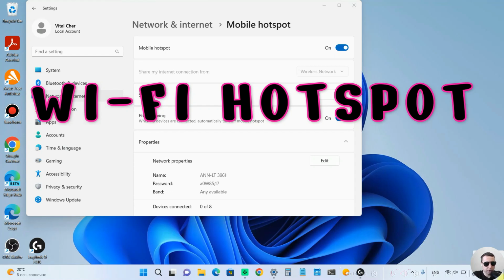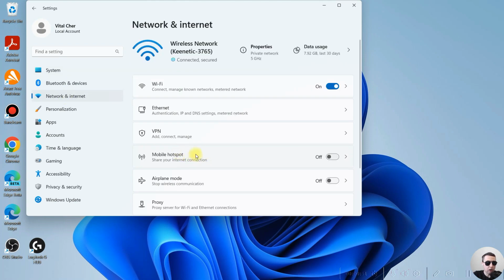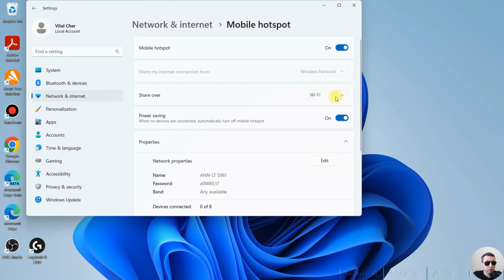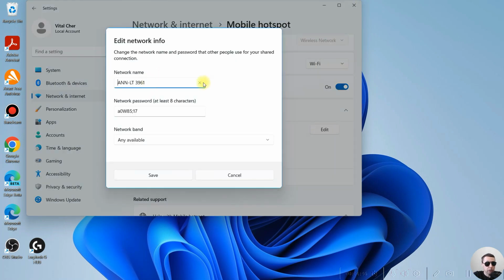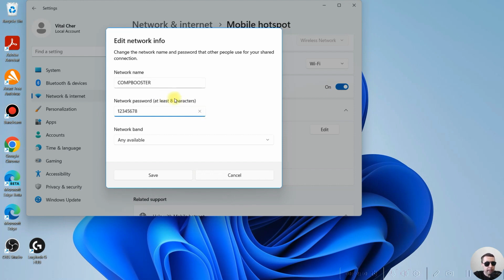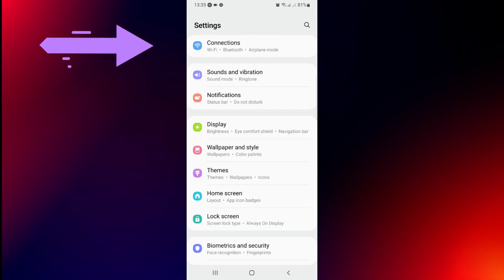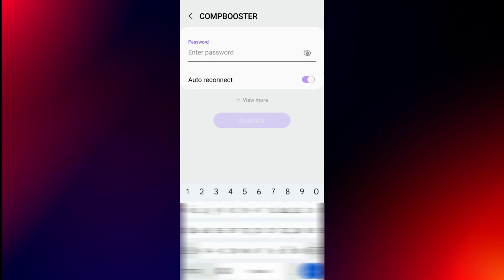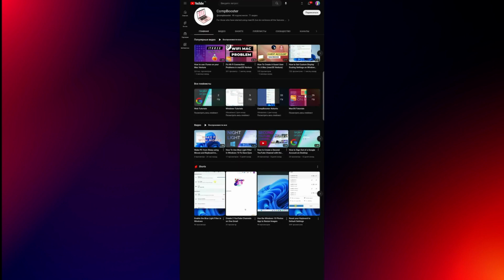How to Create a Mobile Hotspot on Windows 11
To share the Internet from your computer to your phone using a Wi-Fi connection, go to Windows settings, select Mobile Hotspot in network settings and share the connection.